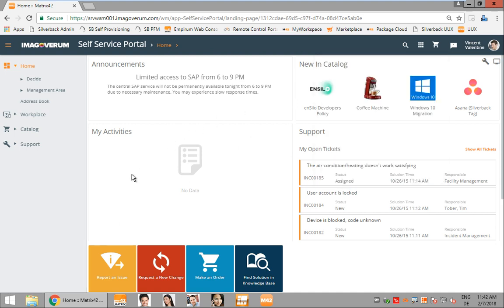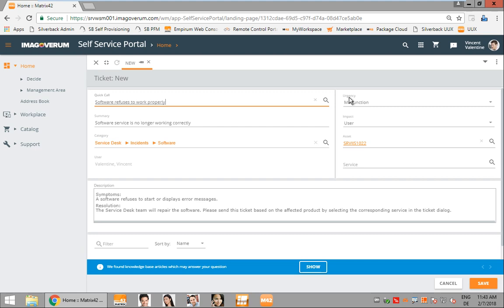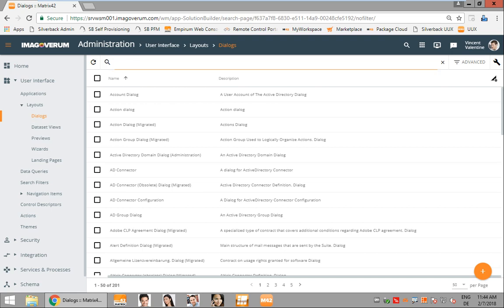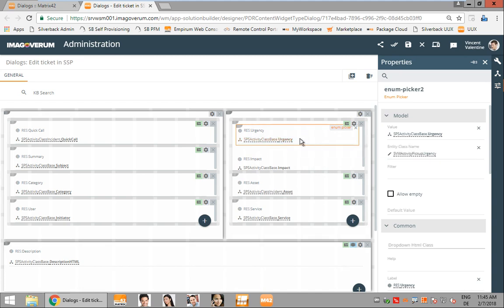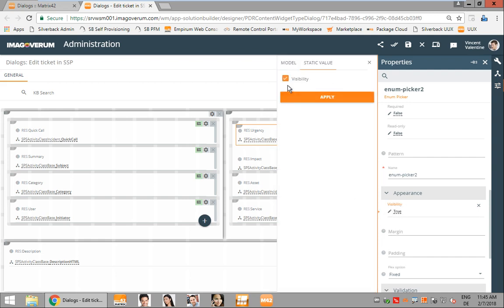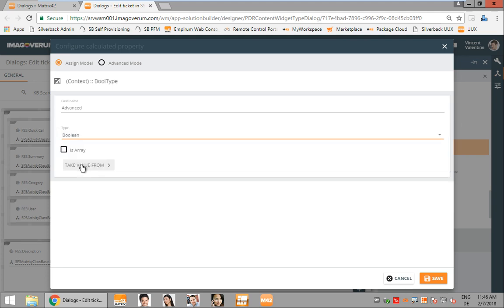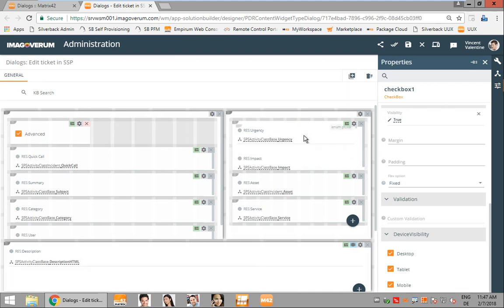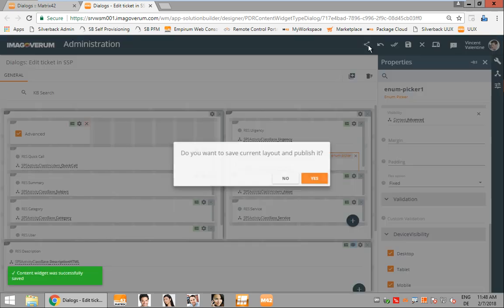Customize dialogs in the UUX interface